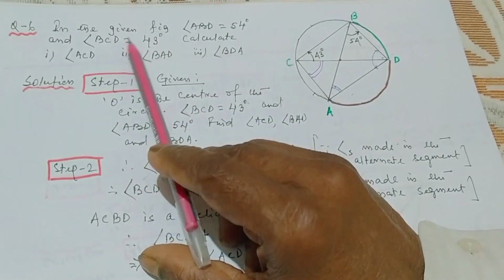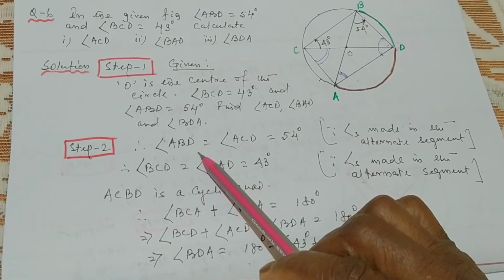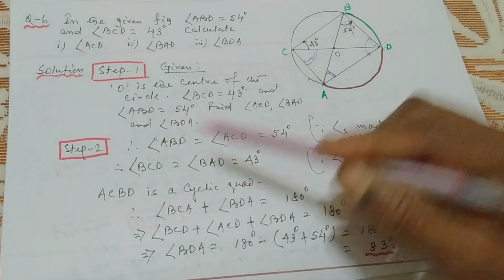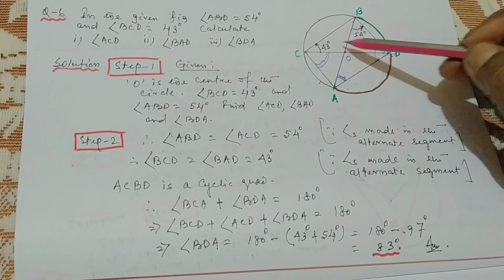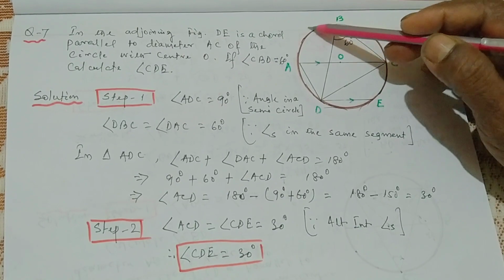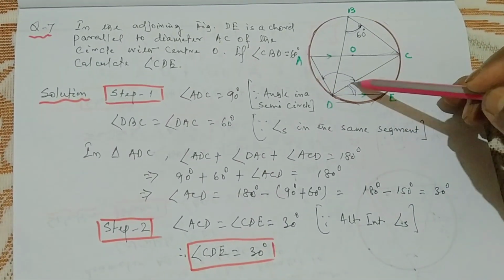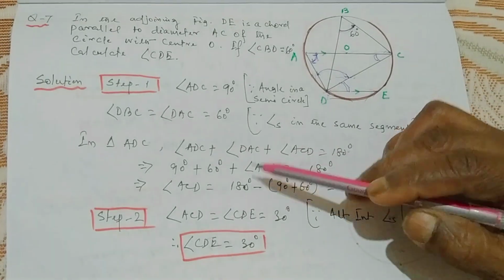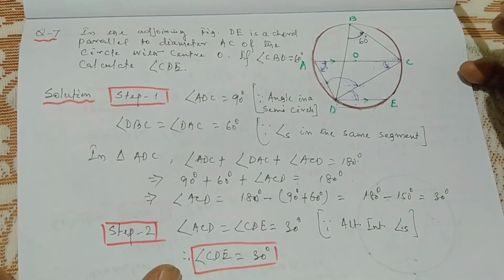Ep-7 | RS AGGARWAL CLASS 9 in Hindi | CIRCLES | Ex-11 B Q6 & Q7